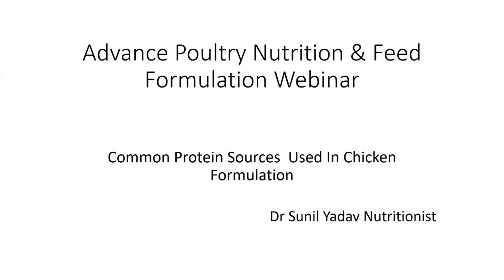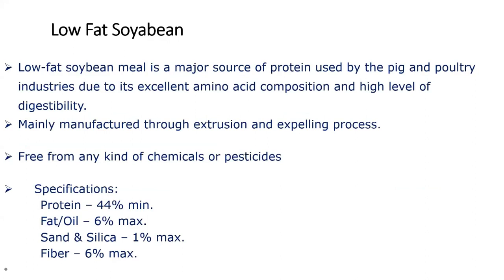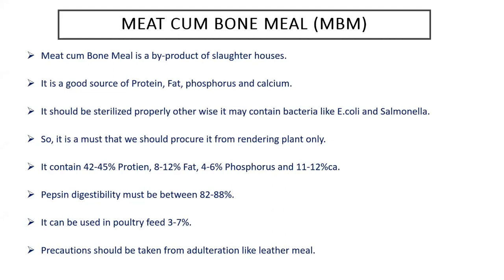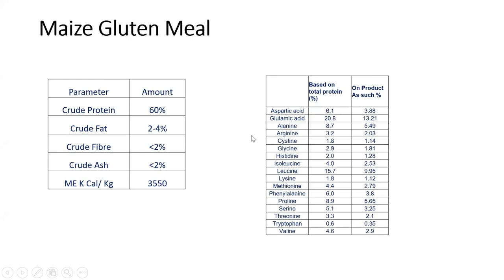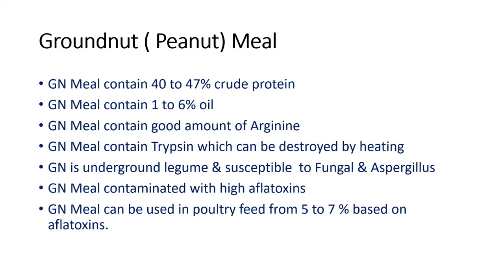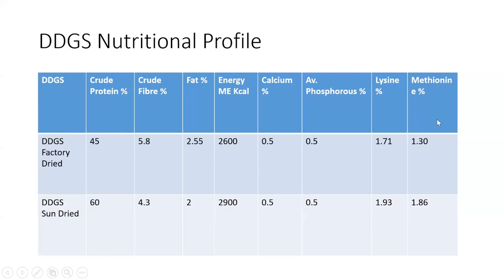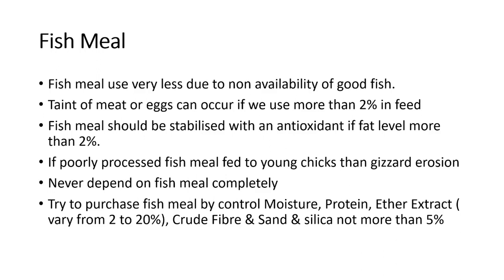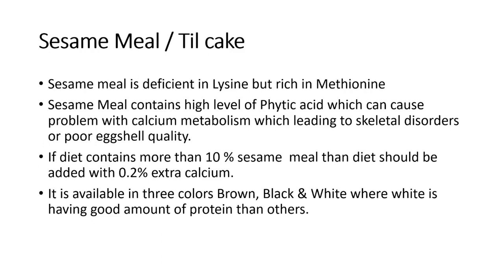Common protein sources in poultry feed, day1, lecture#3; Poultry Nutrition Webinar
- Dr. Sunil Yadav